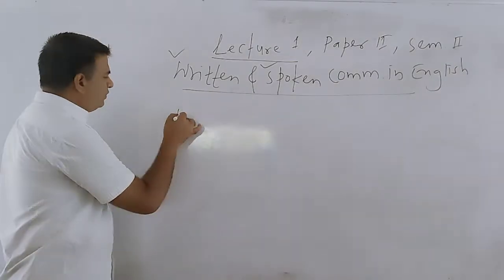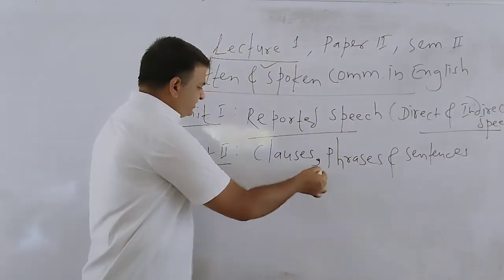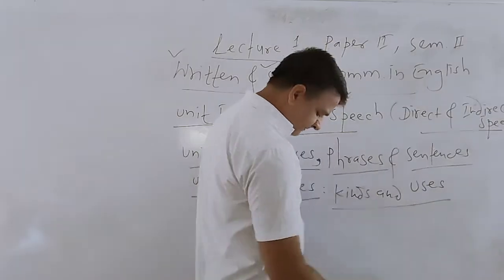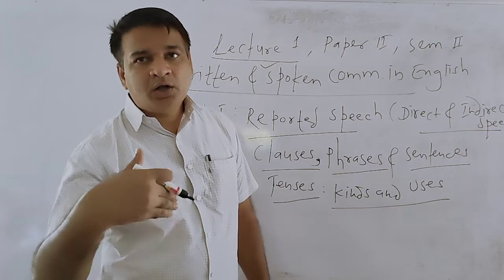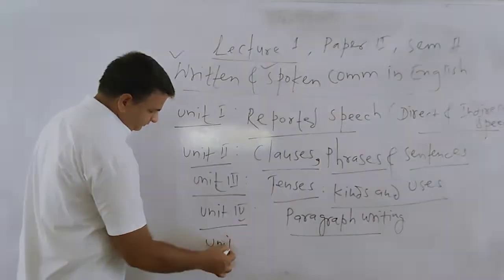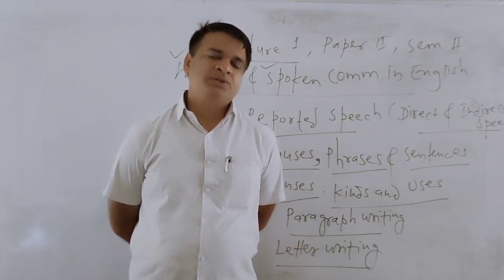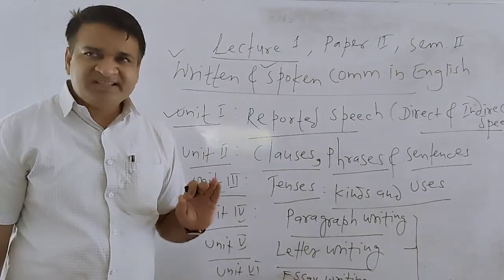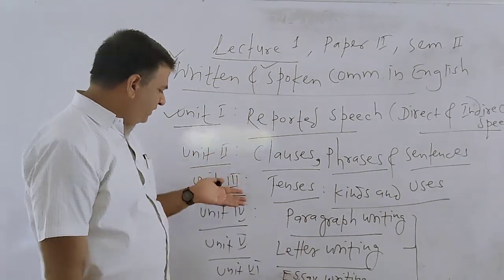B.com I, Comp. English, Lect. 1, Topic: Introduction of Syllabus Nagnath Totawad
Paper Title: Written and Spoken Comm. in English
Topic Details:Syllabus